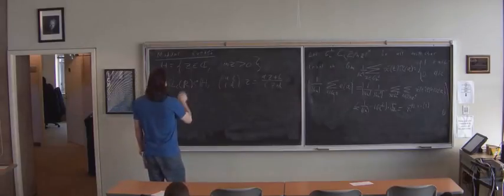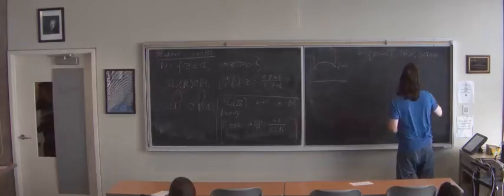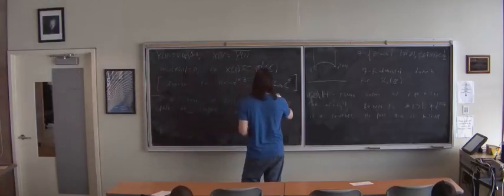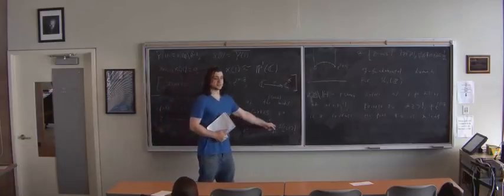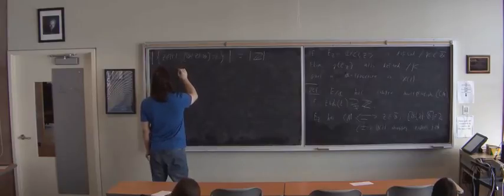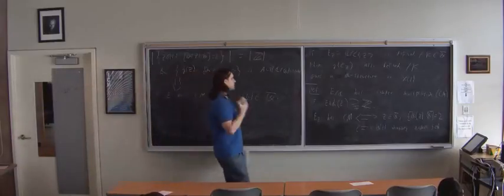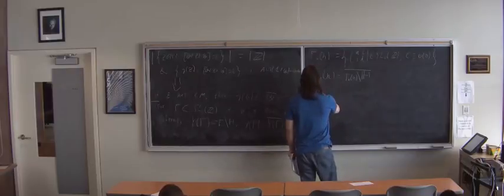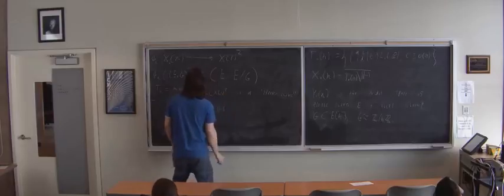Lecture 13: Diophantine Problems in Number Theory by Jacob Tsimerman